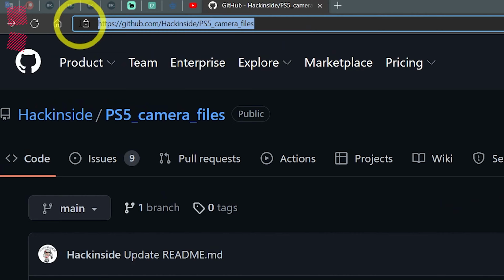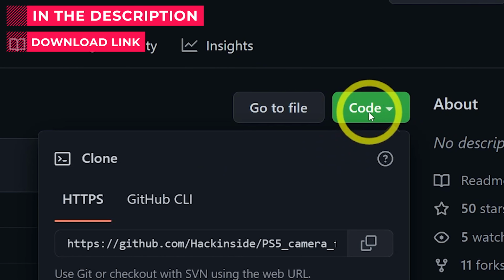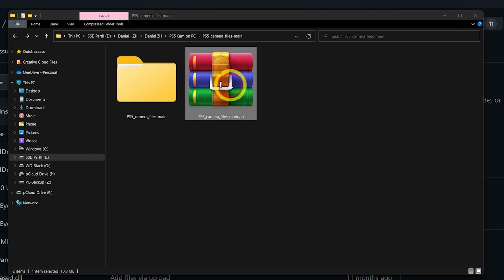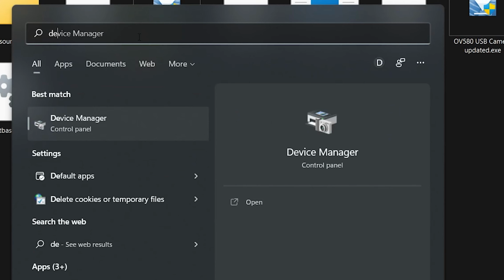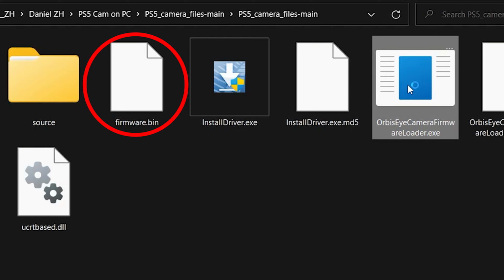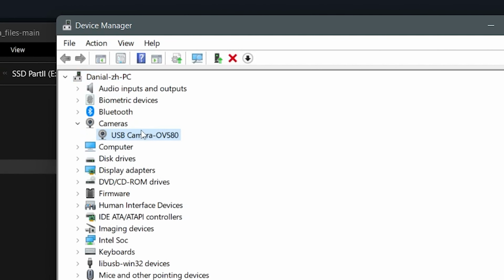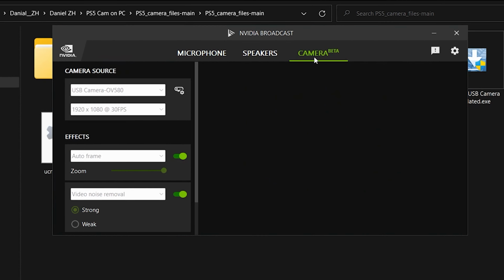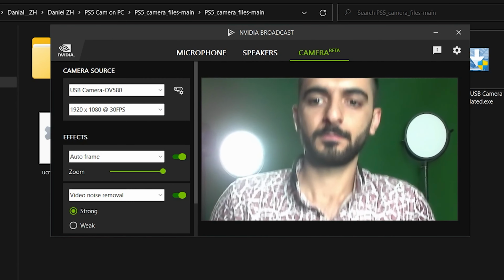How to use PS5/PS4 Camera as PC Webcam? 2025 Full tutorial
Hi, in this video, I show you how to connect PS5 HD camera or PS4 Camera with PS5 adapter to PC or laptop, and use it as webcam on Windows, + how to control settings and a few other tips.

Thanks to "Hackinside" on Github

00:00 How to install drivers
00:40 Settings + Quality Test
00:50 Secret Settings for PS5 camera (Soon)